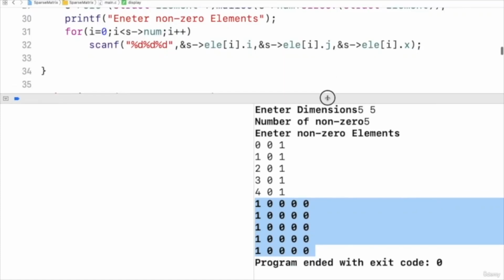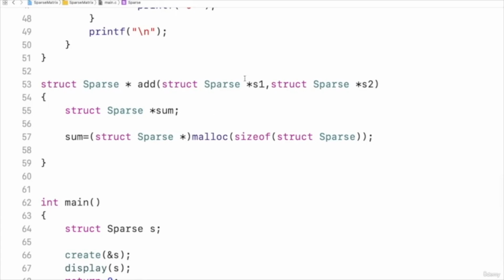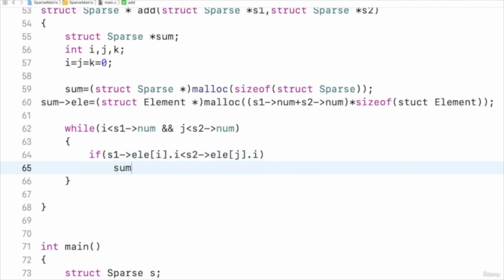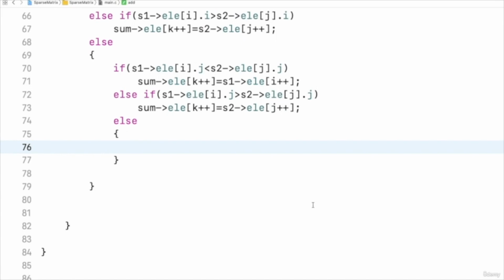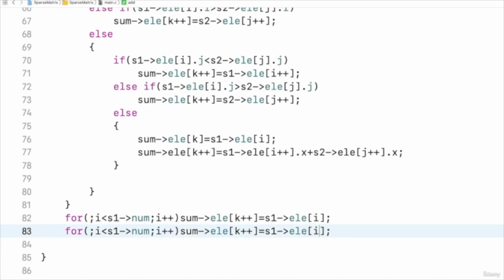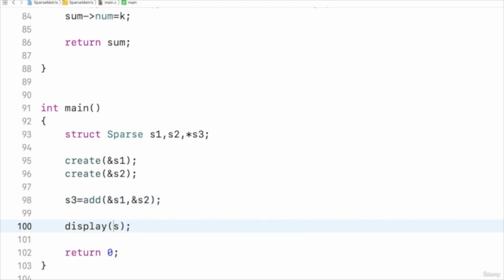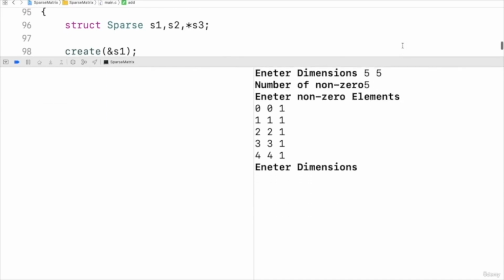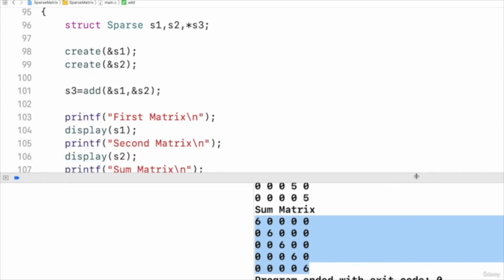006 Let's Code to Add Sparse Matrix